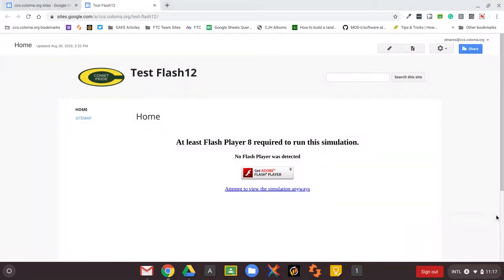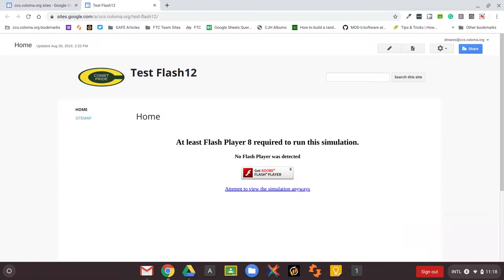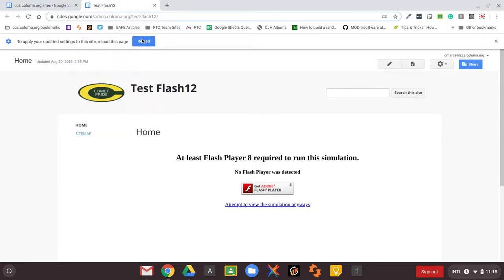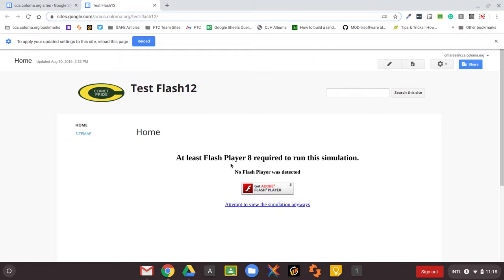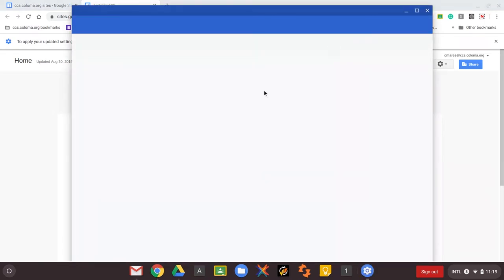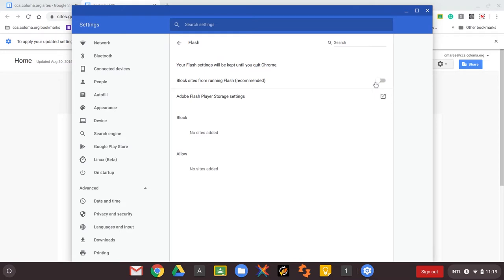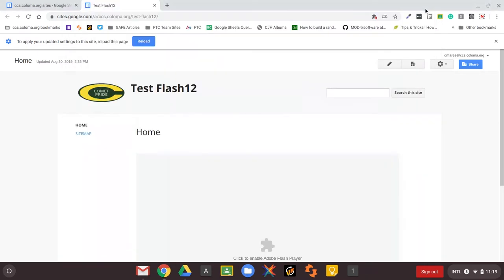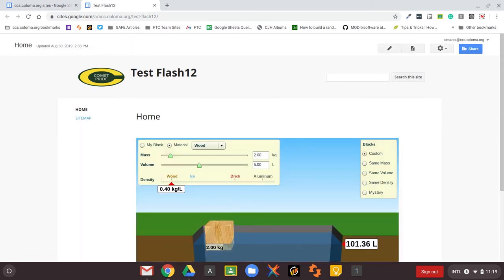Enable Flash Updates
Throughout the district, we have been having issues with Flash. That is because Flash is going away in less than a year! Check out this video on how to enable Flash in both your Chrome Browser and on your Chromebooks!